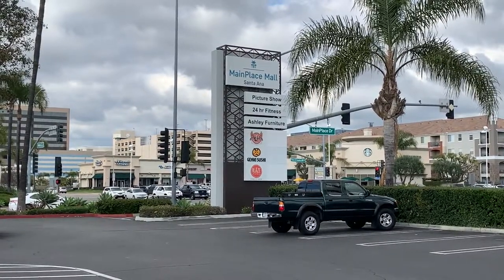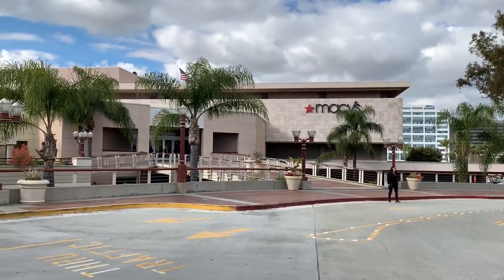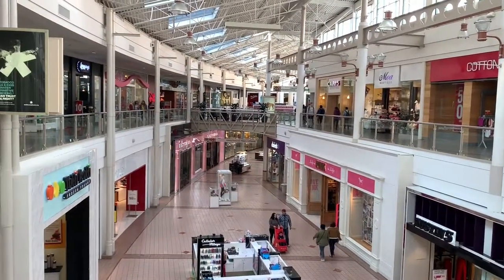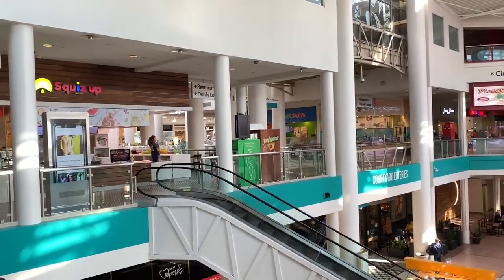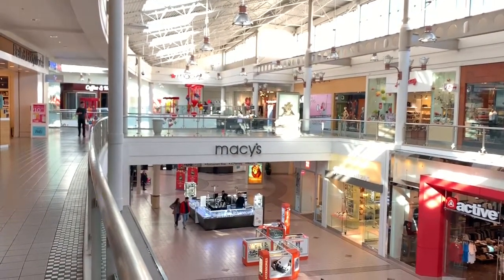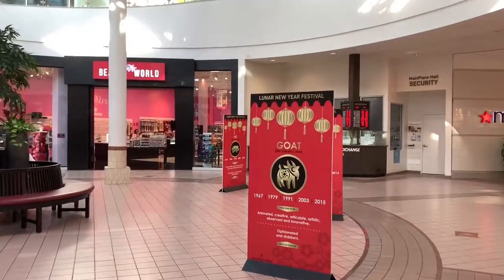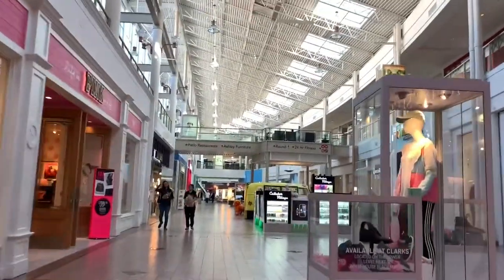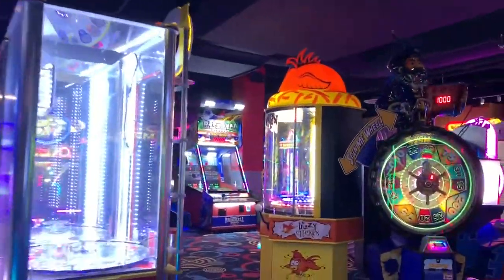MainPlace Mall (AA: Ep. 17)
Take an adventure of the MainPlace Mall in this 17th Episode of Alex's Adventures! The MainPlace Mall is a shopping mall that is located in Santa Ana, California. MainPlace Mall opened as Bullock's Fashion Square in 1958, later changed it's name to Santa Ana Fashion Square. Once owned by the Westfield Group, the shopping mall is now currently owned by Centennial Real Estate Company. This mall in Santa Ana holds about 175 stores and had 3 anchor tenants. The mall includes tenants such as GameStop, Windsor, Vans, Macy's, JC Penney as well as Round1, Ashley Furniture and 24 hour fitness in the converted former Macy's Men's and Furniture store.